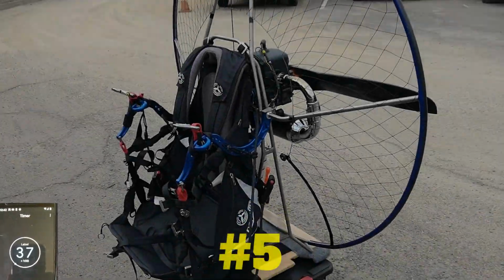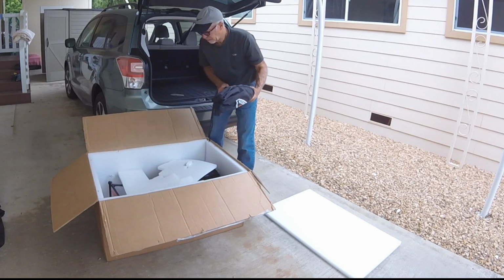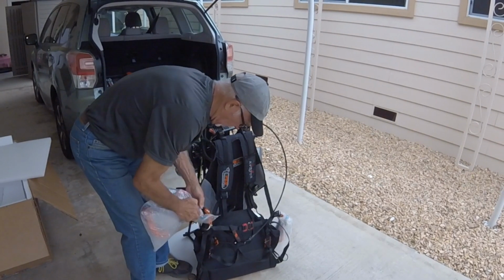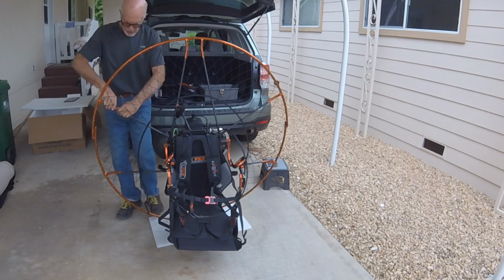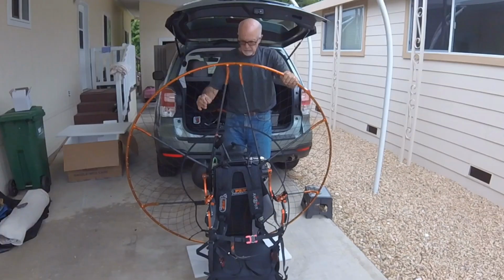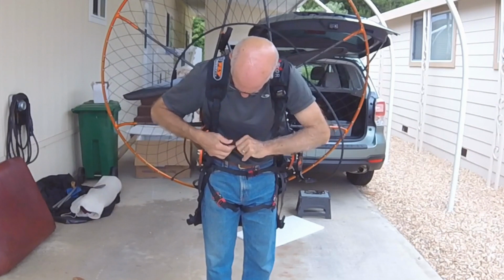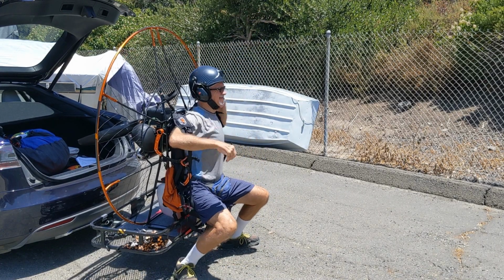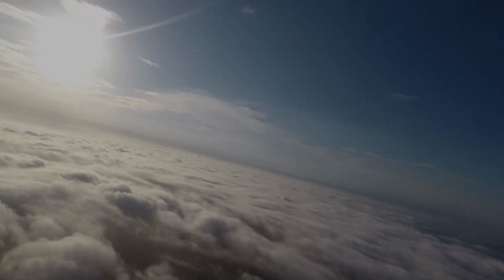Old Guy Paramotoring - "Lucky 7" Paramotor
The Moster 185 was a wonderful engine BUT at 56 lbs. I just wasn't’ comfortable with how I could maneuver (or lack thereof) and it definitely was a strain on my (artificial) right hip. It was also a challenge for me to start it consistently with one or 2 pulls. And compared to the Atom 80, it is night and day different!

The Kangook Phoenix frame was very nice and there were no complaints but the Fly Products Eclipse is amazing! And wonderfully light while feeling solid and well built. The harness is definitely lightweight but very comfortable on my back. The real test will be, of course, in flight.

My previous video on taking off the engine and how I got to the starter to replace the cord is I’ll post some specifics on the difference from the Moster 185 replacement soon. If you need more info right away just ask below!

Many thanks to Aly at Aviator Paramotor for helping to “find” my paramotor that was lost somewhere in space.

Best wishes to the reduced crew of UPS drivers doing their best to deliver packages. I was happy just to pick up mine to ease their pain!

Lastly...I’m currently quarantined because an employee was ill with COVID-19. The employee is recovering and so far everyone else is OK. BUT be mindful out there!